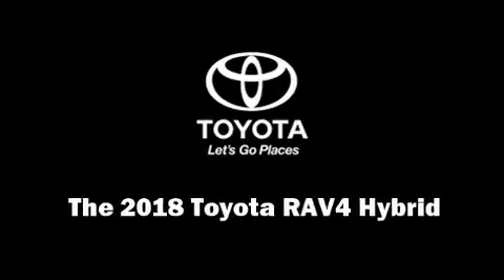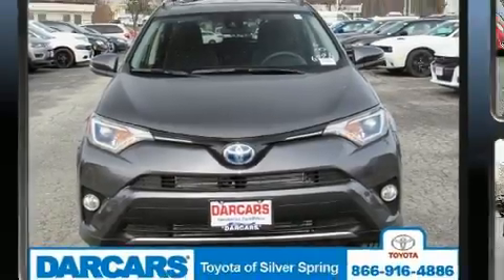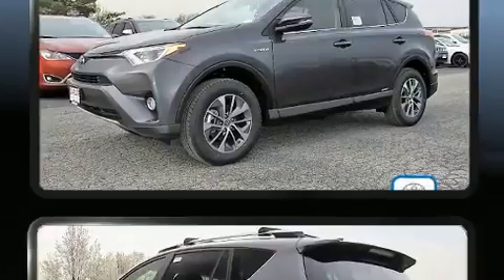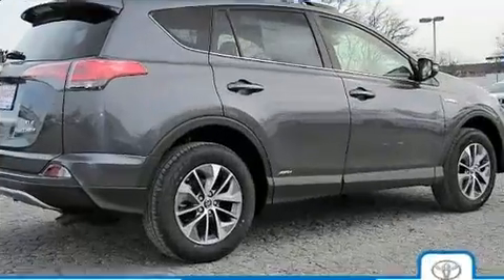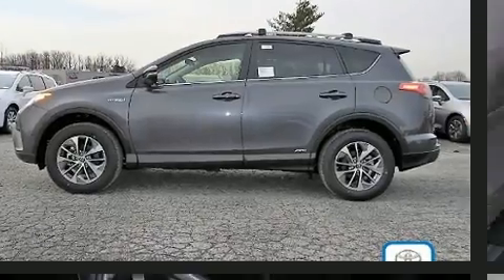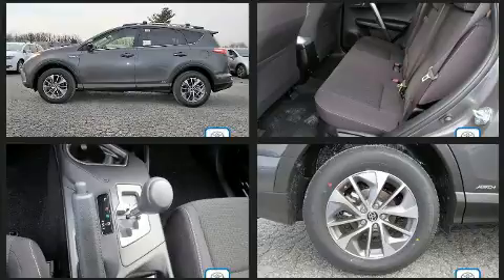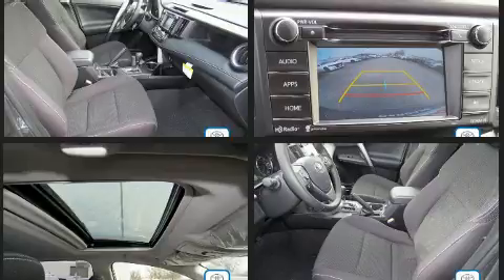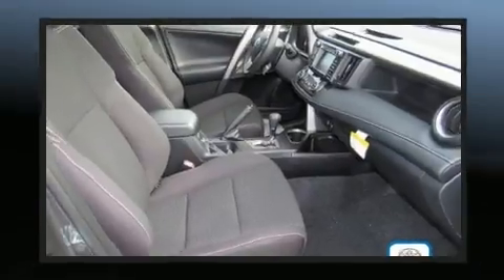2018 Toyota RAV4 Hybrid XLE in Silver Spring, MD 20904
12210 Cherry Hill Rd.

Outstanding design defines the 2018 Toyota RAV4 Hybrid. It features all-wheel drive versatility, an automatic transmission, and a 2.5 liter 4 cylinder engine. It's equipped with tons of terrific amenities, but it won't break your budget. Such as cruise control, 1-touch window functionality, air conditioning, fully automatic headlights, lane departure warning, remote keyless entry, a roof rack, and power windows. In the event of a rollover collision, side curtain airbags provide additional protection for outboard seated passengers. Our aim is to provide our customers with the best prices and service at all times. Stop by our dealership or give us a call for more information.